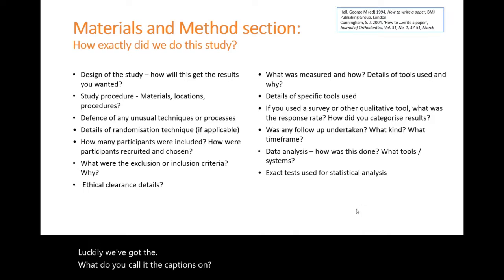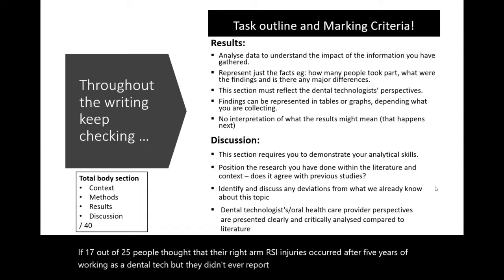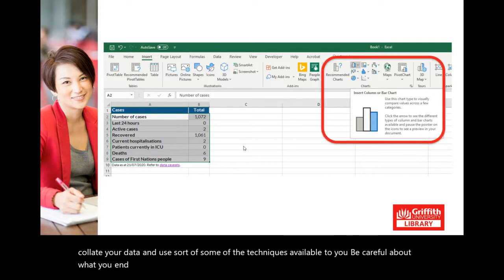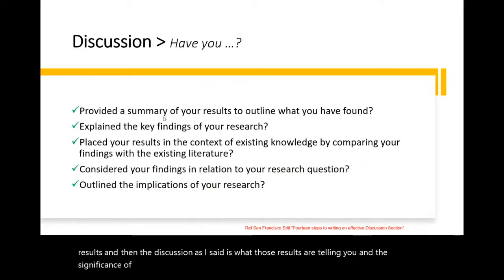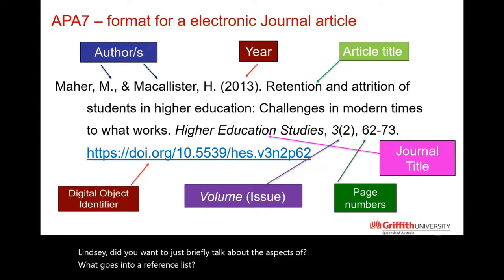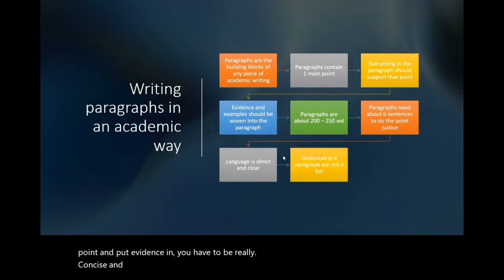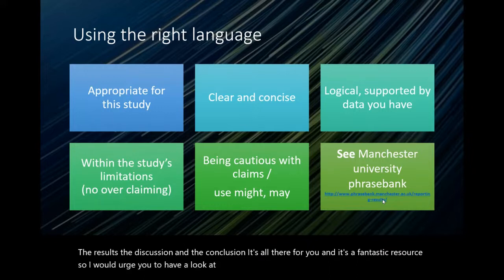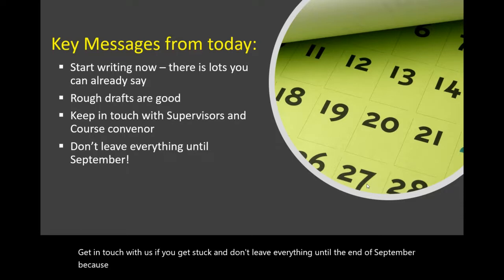3023DOH Writing from your research data